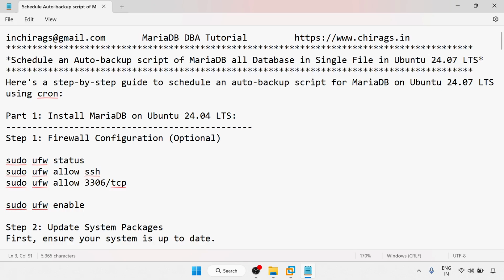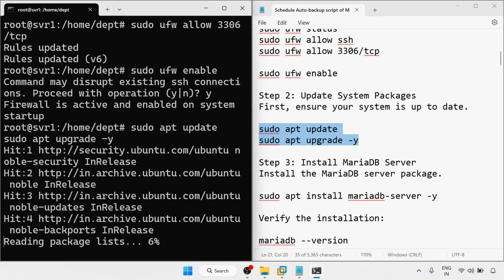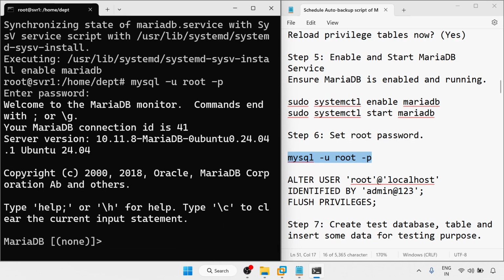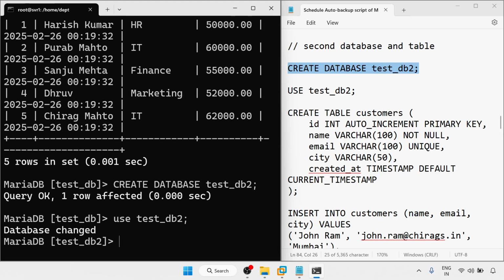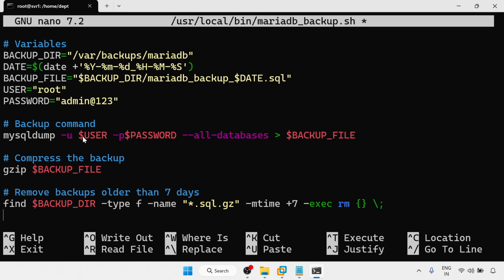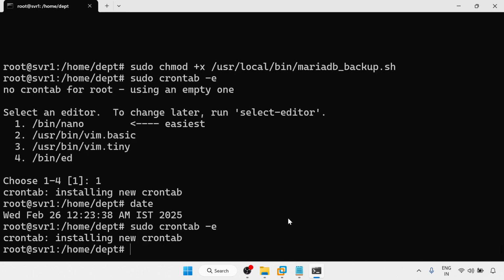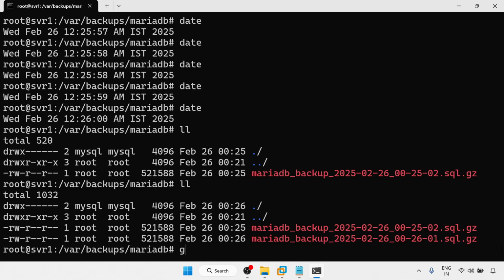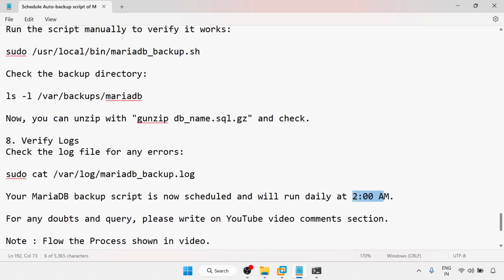Schedule an Auto-backup script of MariaDB all Database in Single File in Ubuntu 24.07 LTS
Here's a step-by-step guide to schedule an auto-backup script for MariaDB on Ubuntu 24.07 LTS using cron:

Part 1: Install MariaDB on Ubuntu 24.04 LTS

Part 2: Backup Configuration.

Thanks & Regards,
Chitt Ranjan Mahto "Chirag"